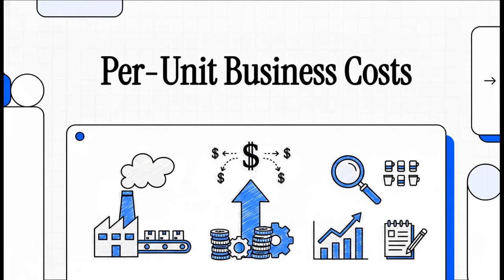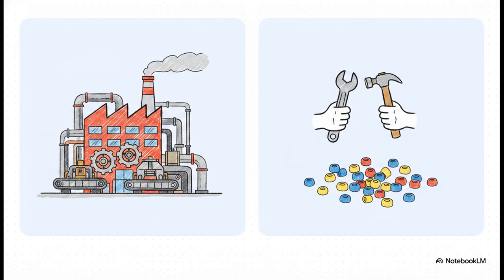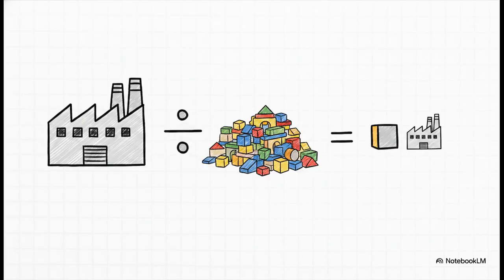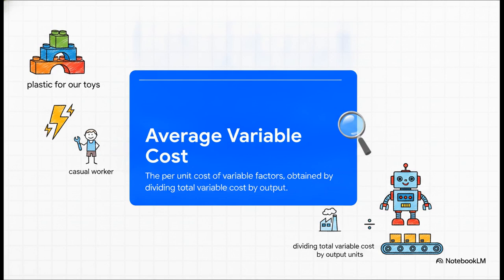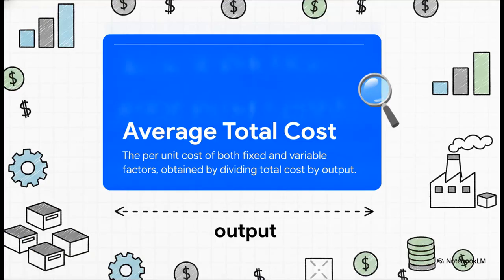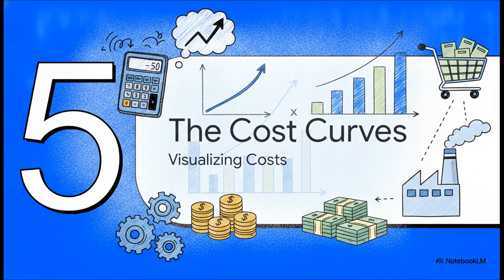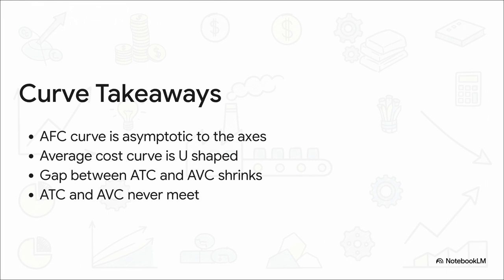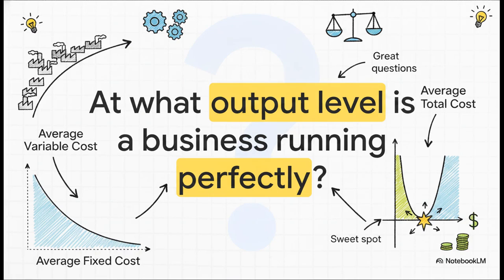Per Unit Business Costs